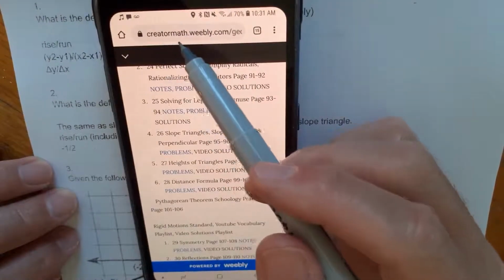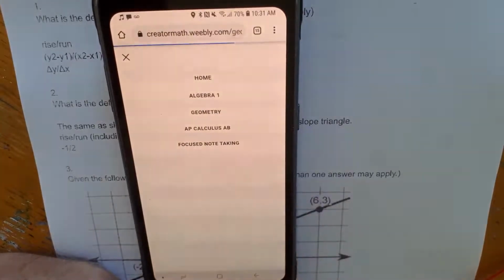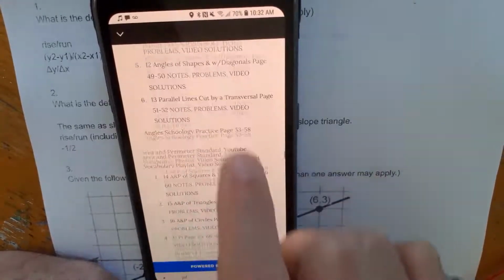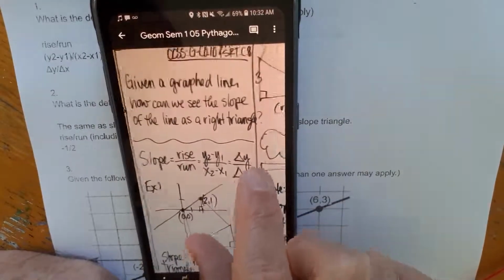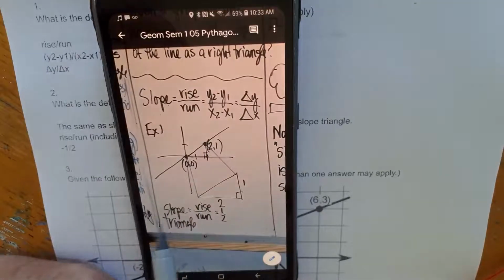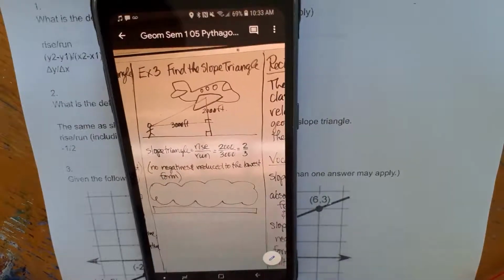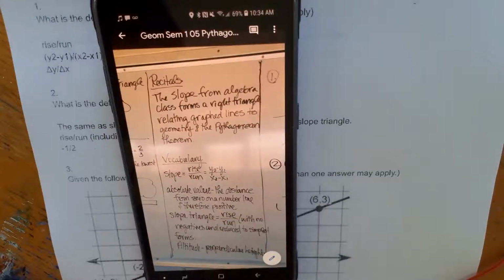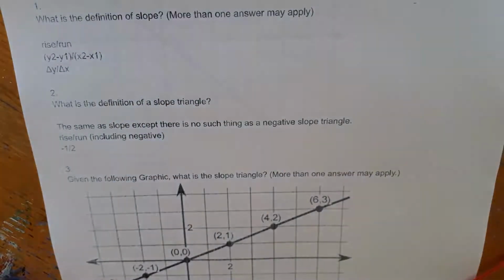Geom Sem 1 05 Pythagorean Theorem 04 Slope Triangles Slope of Parallel & Perpendicular Lines Practic